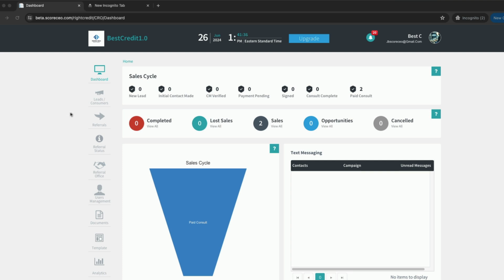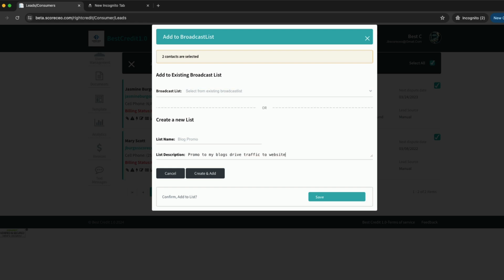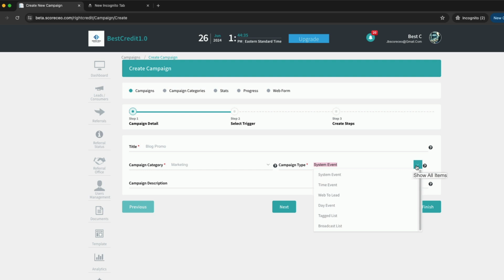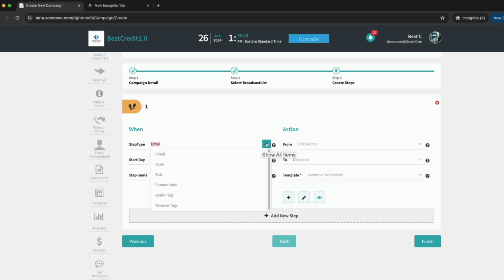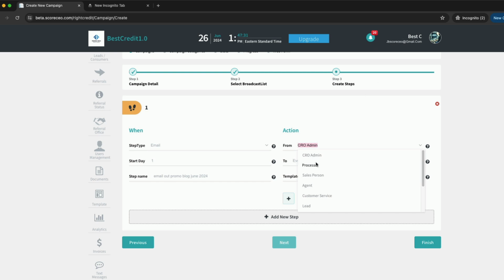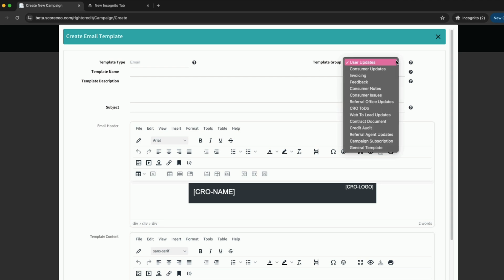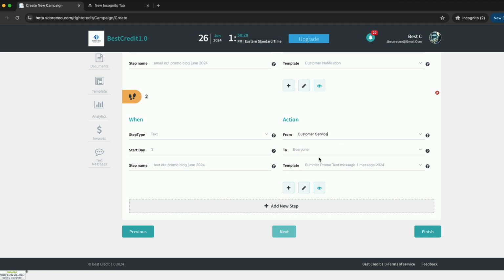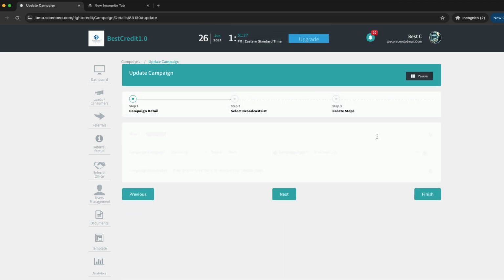How to Create a Broadcast List Campaign in ScoreCEO: Maximize Your Credit Repair Outreach!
Welcome to ScoreCEO! In this video, we will guide you through the process of creating a broadcast list campaign in your credit repair CRM. Broadcast list campaigns are essential for efficiently reaching out to your clients and leads, ensuring your marketing efforts are effective and impactful.

We will cover:

The creation of a broadcast list to create a campaigns for your credit repair leads or customers.
Step-by-step instructions on creating a broadcast list campaign in ScoreCEO
Tips on setting up successful campaigns using broadcast lists
Whether you are new to ScoreCEO or looking to enhance your CRM skills, this tutorial will provide you with valuable insights to optimize your credit repair business operations.

Chapters:
0:00 Introduction Broad Cast Campaign
1:43 Creating Broadcast List ScoreCEO
3:55 Creating a Broadcast Campaign in ScoreCEO
4:20 Build Campaign Step 1 Campaign Details
5:19 Build Campaign Step 2 Select Trigger
5:47 Build Campaign Step 3 Add Steps